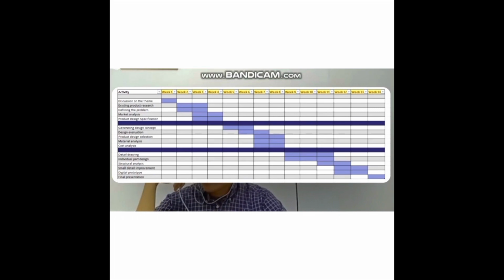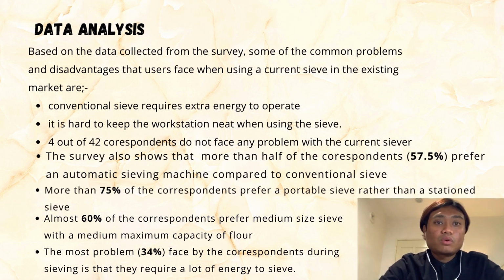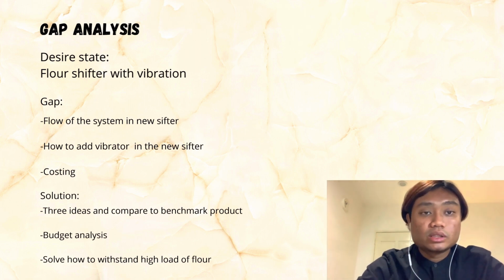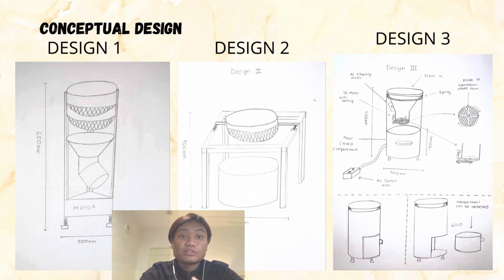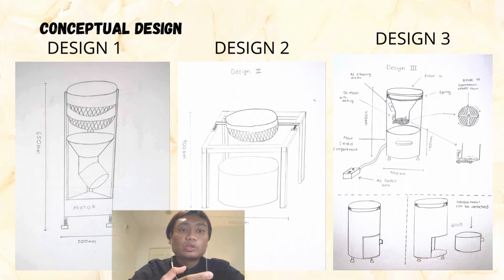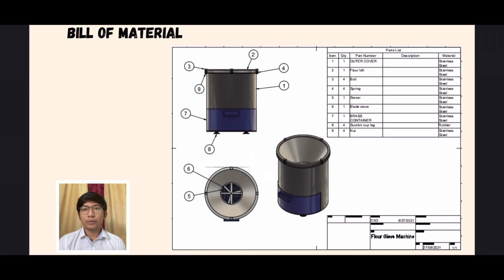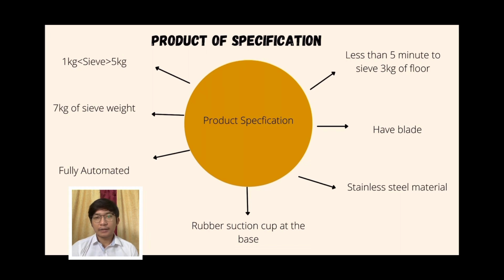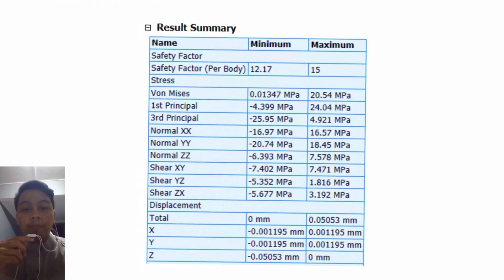IPD FINAL DESIGN PRESENTATION